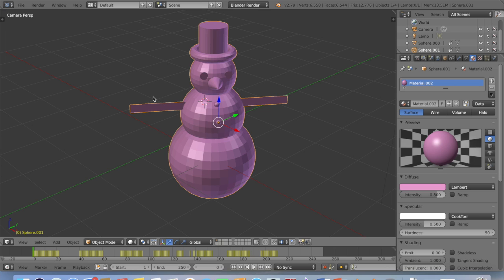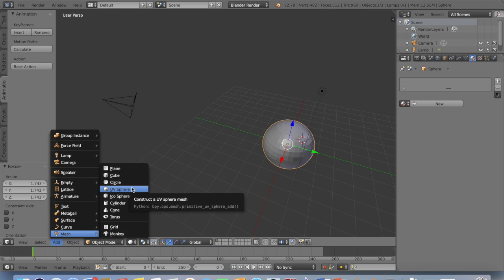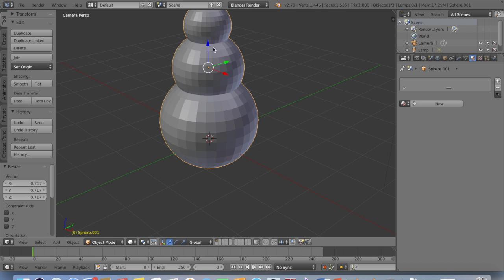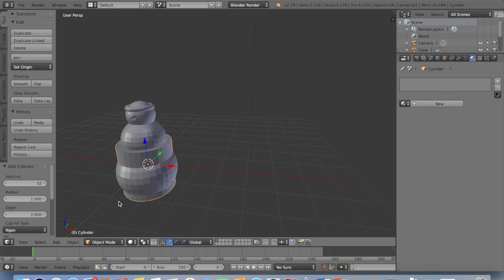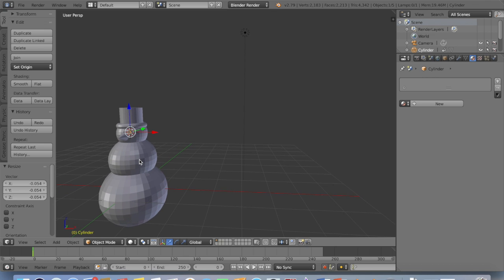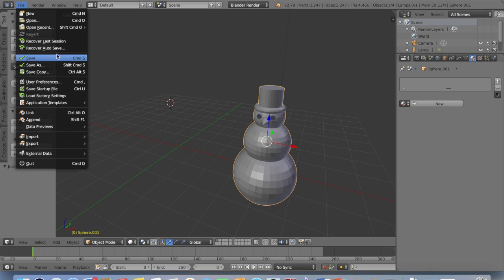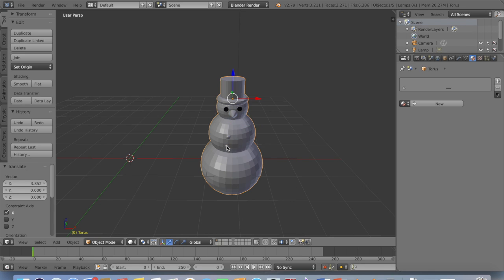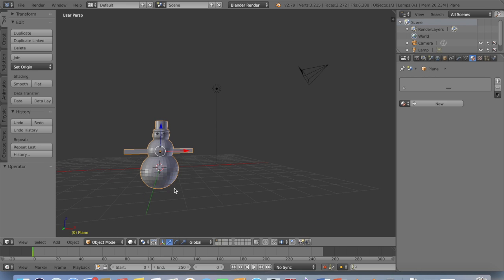Snowman Animation Tutorial Part 1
This video is about Snowman Animation Tutorial Part 1